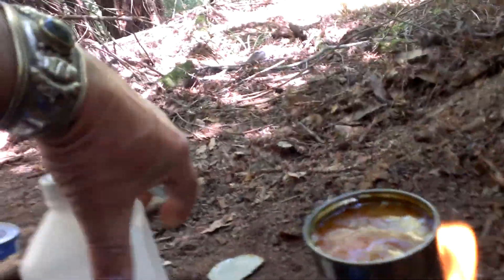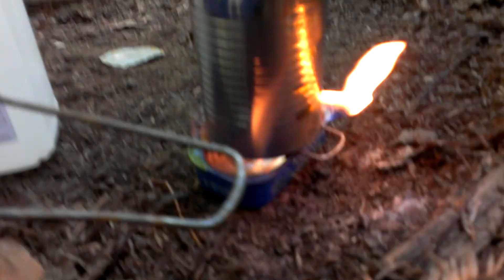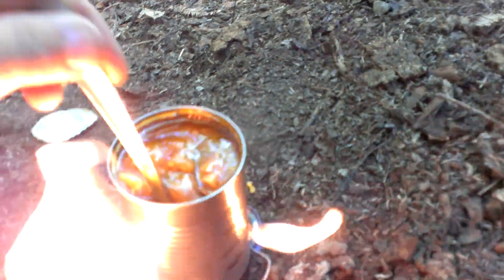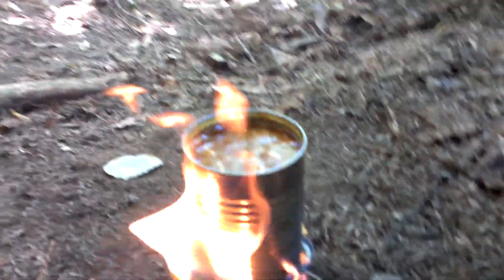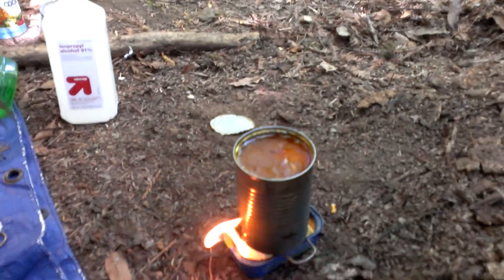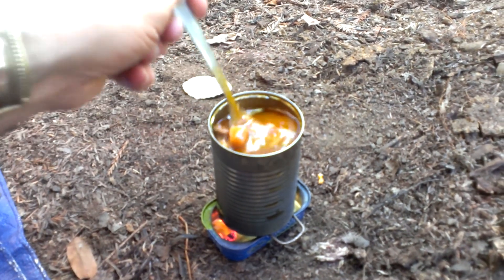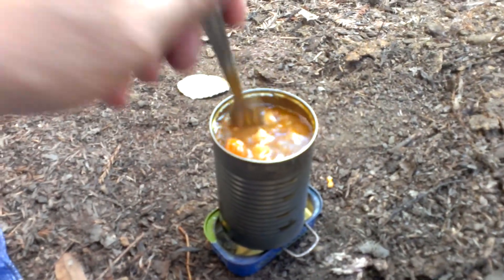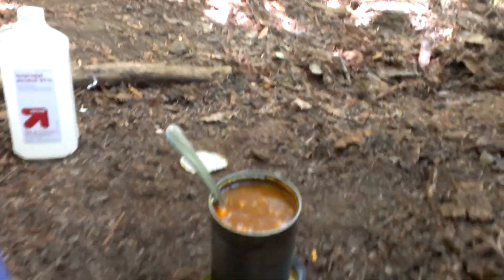Artsallover: Roadside Cooking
This is the first chance at making some practical videos on cooking outdoors using materials easily obtainable to make a hot meal. Hope you will enjoy.